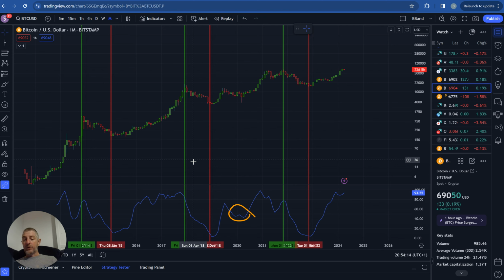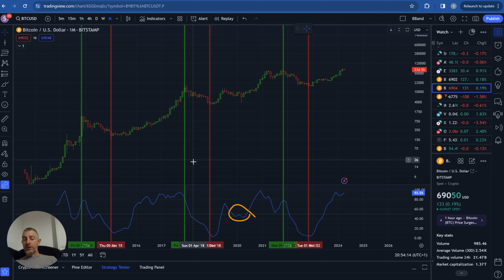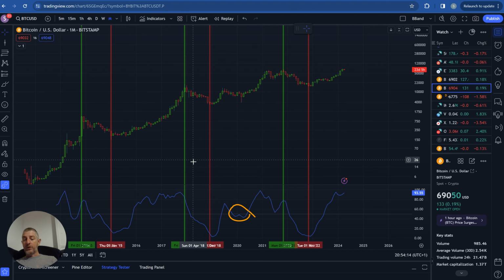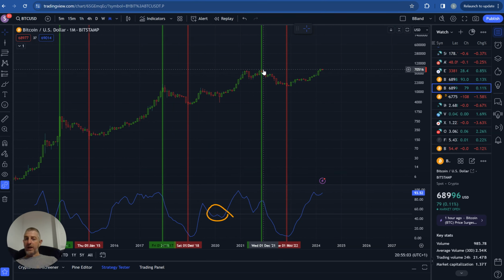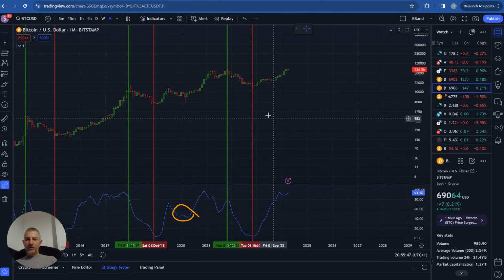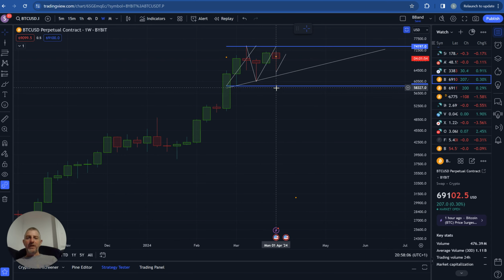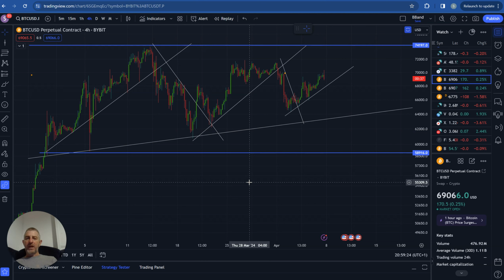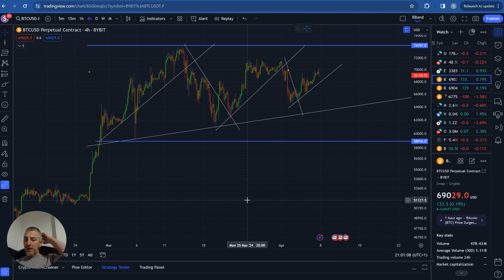Sunday BTC Price action analysis by Simon.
Check out my prediction for the end of this Bull run for Bitcoin!!!